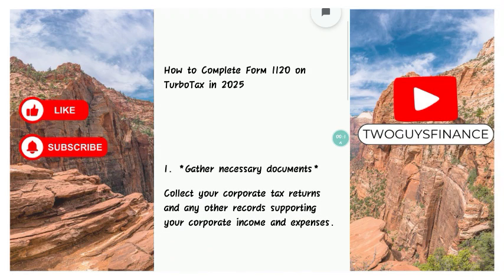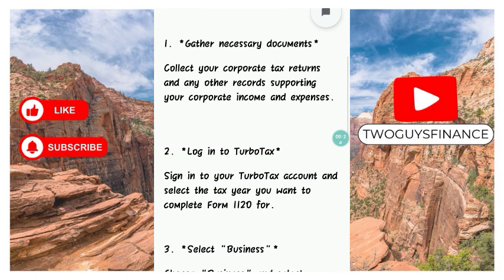HOW TO COMPLETE FORM 1120 ON TURBOTAX IN 2025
In This Video, you will learn about HOW TO COMPLETE FORM 1120 ON TURBOTAX IN 2025